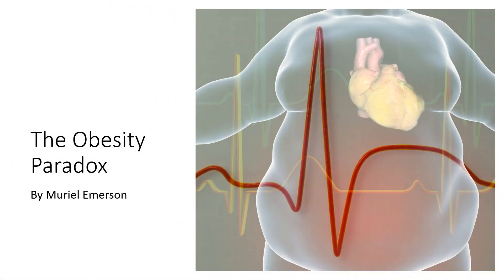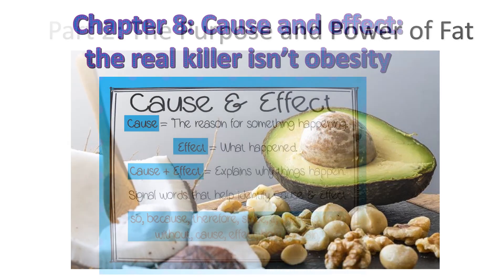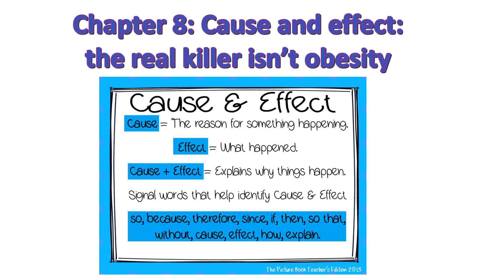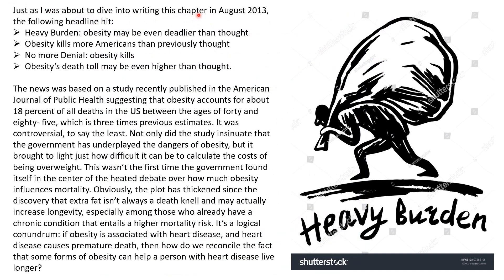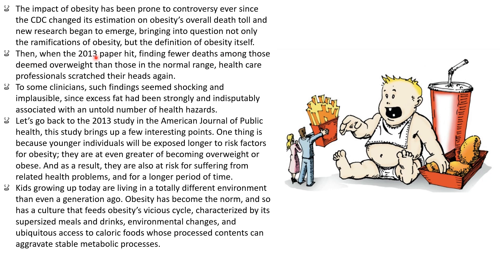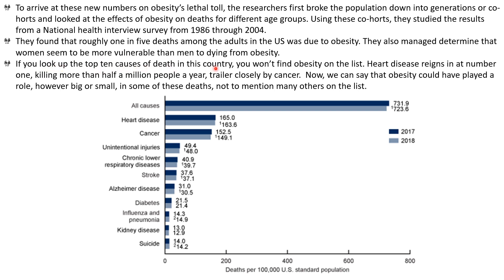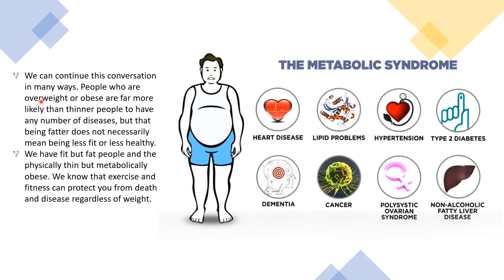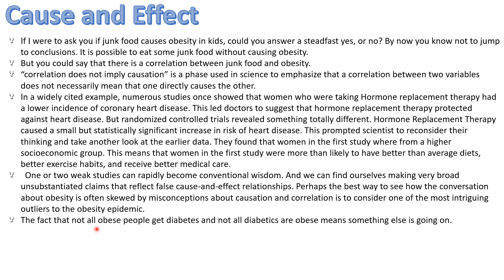The Obesity Paradox chapter 8